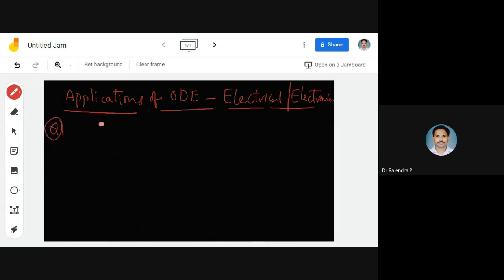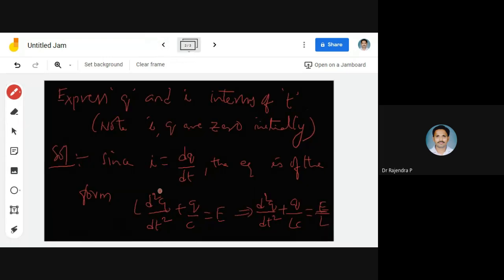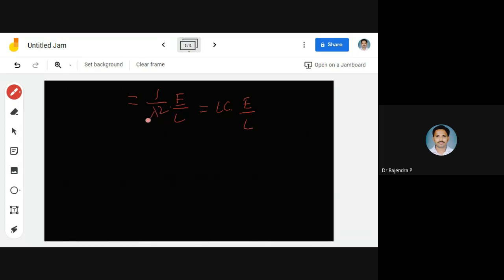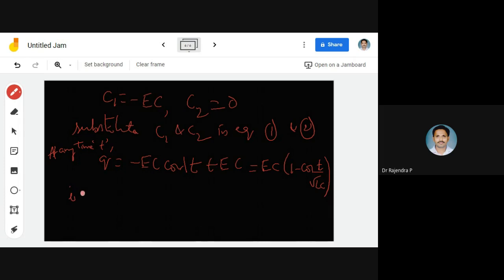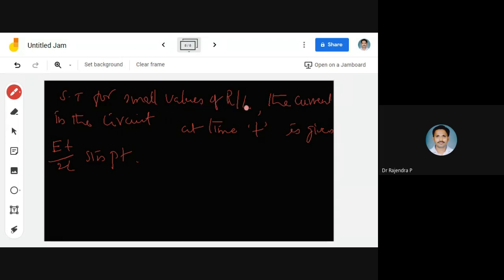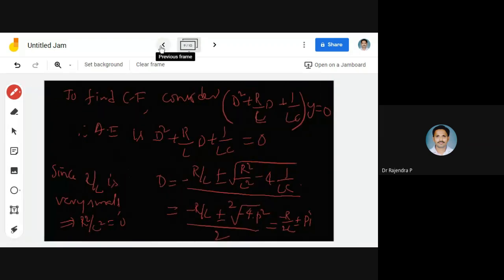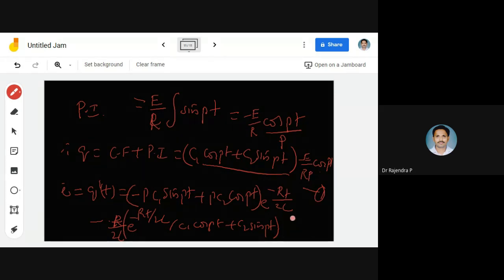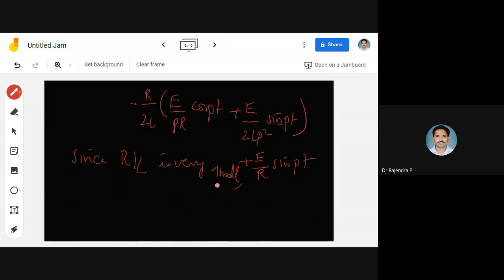Applications to higher order of LDE - part 2